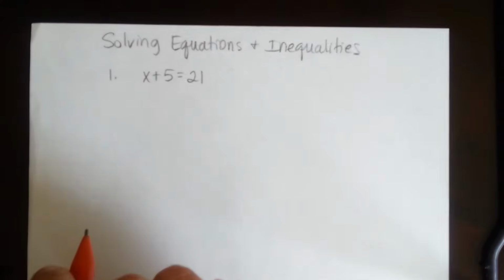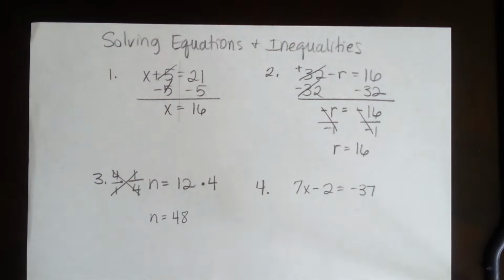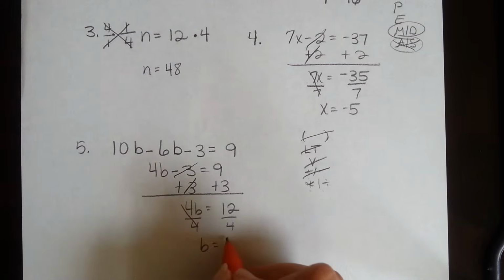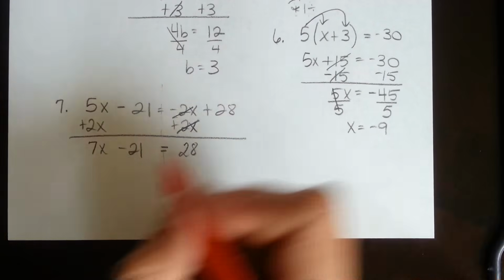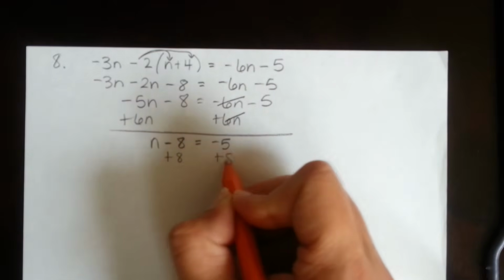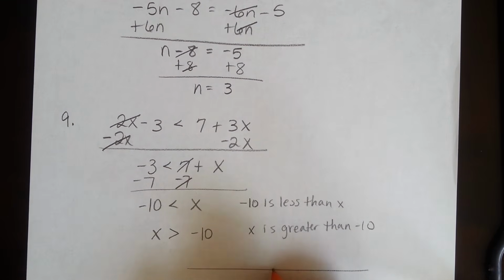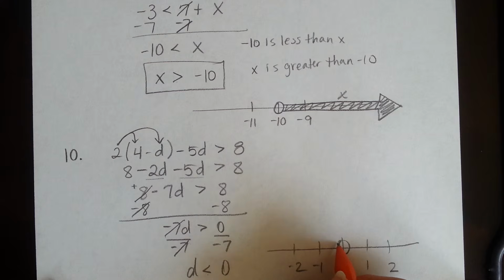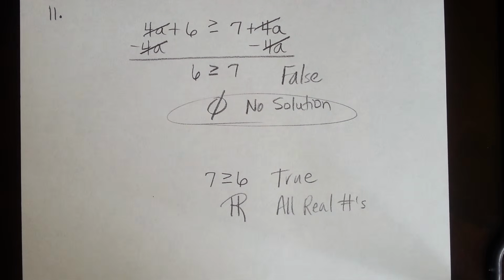Solving Equations & Inequalities Review of Algebra 1